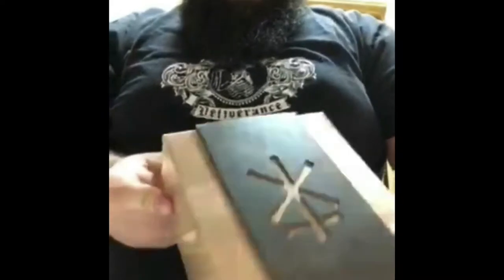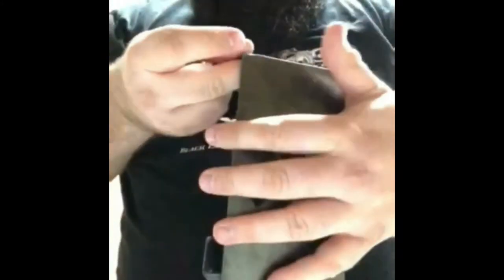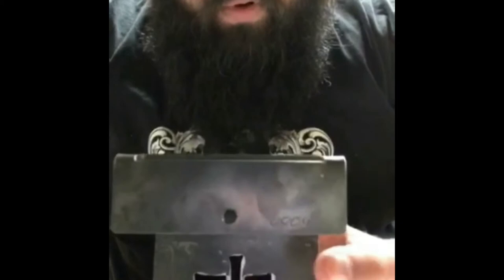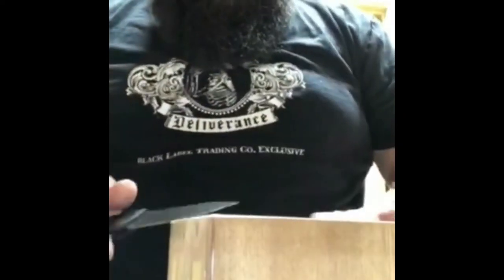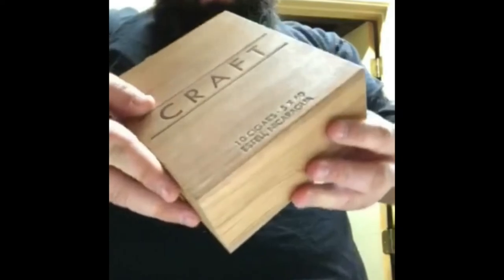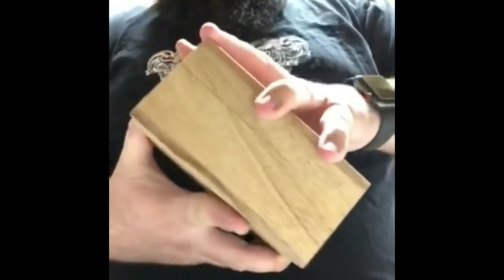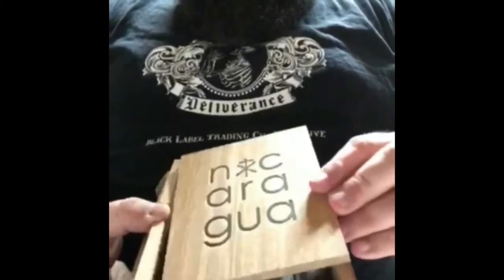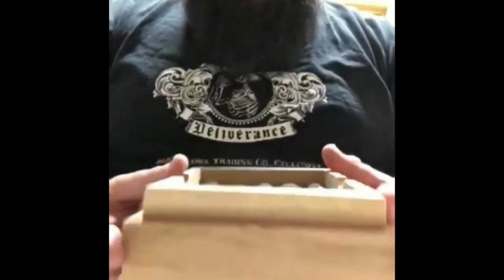Unboxing of Roma Craft aka Witch craft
Today Anthony unboxes La Campana de Panama Soberana by Roma Craft Cigars (aka witch craft) at Ford on Fifth Cigars!